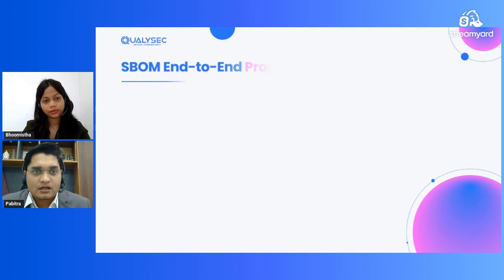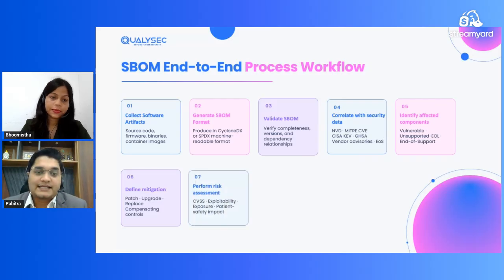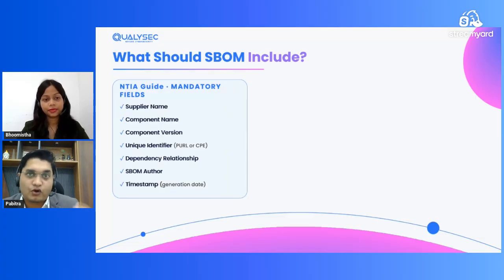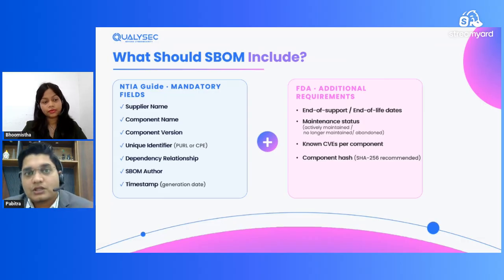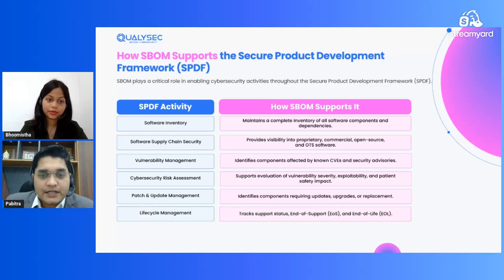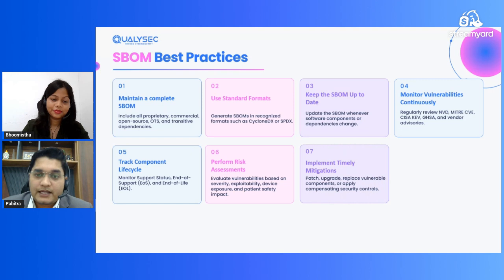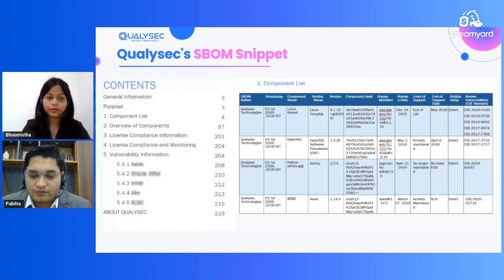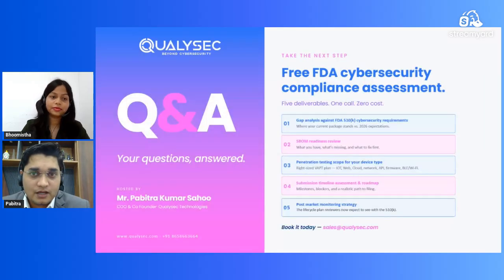Effective SBOM Implementation for FDA 510(k): What Medical Device Manufacturers Need to Know in 2026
Are you a medical device manufacturer or regulatory professional struggling with FDA cybersecurity requirements? In this comprehensive webinar, Pabitra Kumar Sahoo, COO of Qualysec Technologies, breaks down everything you need to know about Software Bill of Materials (SBOM) implementation to ensure a successful 510(k) submission.

What You Will Learn:

Cybersecurity is no longer optional; it is an essential part of pre-market submissions under Section 524B. We explore why out of the three FDA Refuse to Accept (RTA) decisions is currently caused by SBOM failures and how you can avoid these common pitfalls.

02:29 - Agenda Discussion
03:36 - Introduction to Speaker
06:23 - What is SBOM & Why it Matters in 2026
09:31 - Why FDA Rejects SBOMs -  Common Mistakes
13:51 - SBOM End - to - End Process Workflow
20:17 - What Should SBOM Includes?
24:15 - How SBOM Supports the Secure Product Development  Framework ( SPDF )
27:55 - SBOM Best Practices
31:43 - Qualysec's SBOM Snap
34:05 - Qualysec's Case Study
35:58 - How Qualysec Helps Manufactures Clear FDA 510(K) Faster
37:38 - Q&A

Key Highlights:

*   The "Refuse to Accept" (RTA) Crisis: Understand why incomplete or missing SBOM documentation acts as a total blocker for FDA reviews.
*   SBOM as a Process, Not a Report: Learn why an SBOM must be an ongoing vulnerability monitoring process throughout the Total Product Life Cycle (TPLC), rather than a document created the night before submission.
*   Essential Components: A deep dive into the NTIA guide requirements, including supplier names, version IDs, unique identifiers, and dependency relationships.
*   Technical Standards: Why the FDA recommends machine-readable formats like CycloneDX and SPDX.
*   Integration with SPDF: How to align your SBOM with the Secure Product Development Framework to manage supply chain risks and vulnerability assessments.
*   Best Practices: Expert tips on maintaining a complete inventory of commercial, open-source, and proprietary components, including the latest guidance on AI components.

Case Study:

Hear how a U.S.-based healthcare company cleared their RTA and achieved successful FDA clearance within one month by overhauling its SBOM process from a 7-page document to a comprehensive, expert-reviewed submission.

Want to see what FDA-ready SBOM report looks like? or contact our team for a complimentary FDA 510(k) compliance assessment.